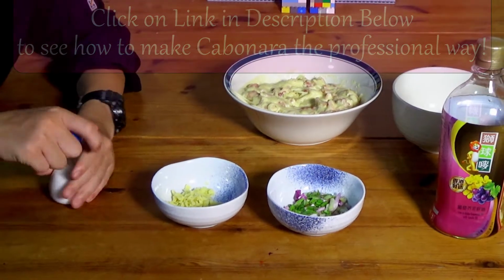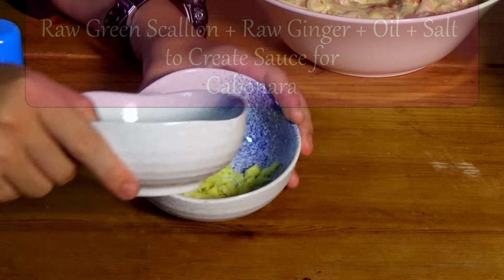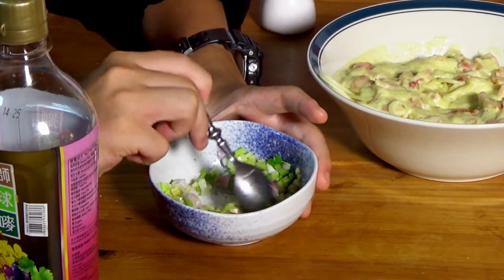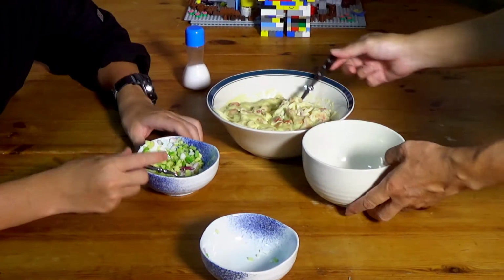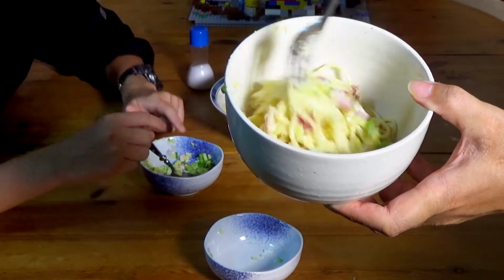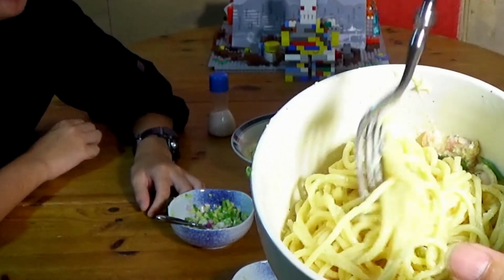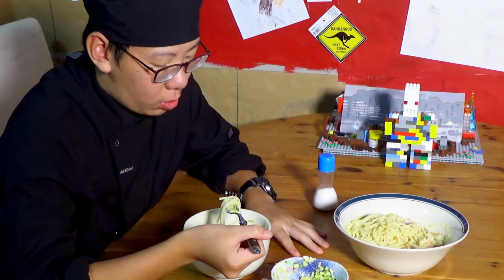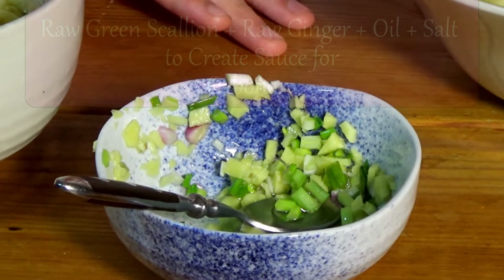Colin's Delicious Chinese Twist for Carbonara :-) ! Healthy also !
Watch our video on how to make Carbonara in a professional kitchen at ==